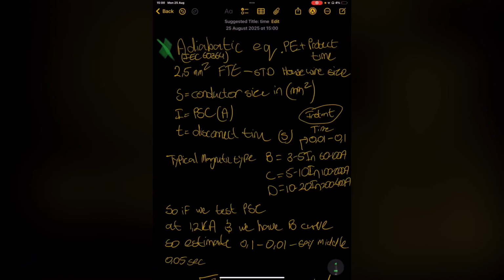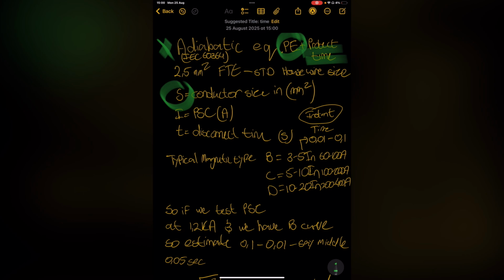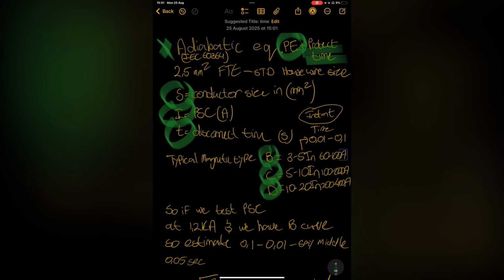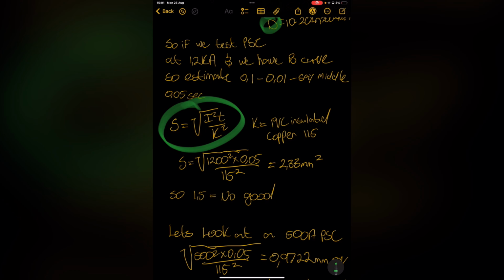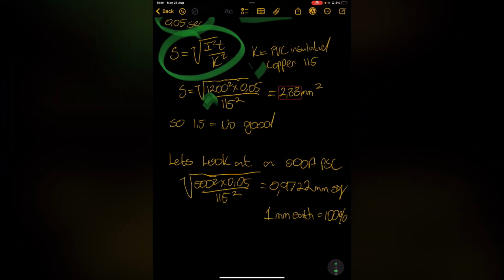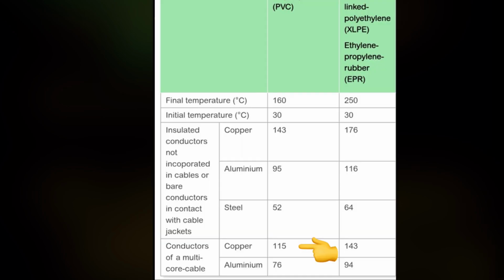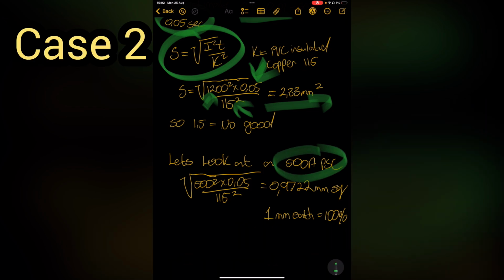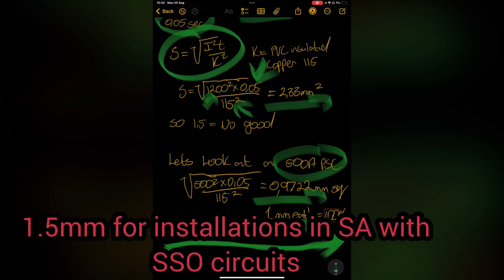1.11 Earthing conductor size in South-Africa vs IEC